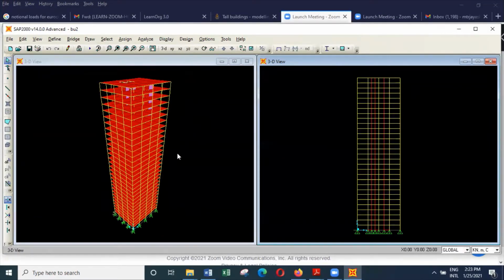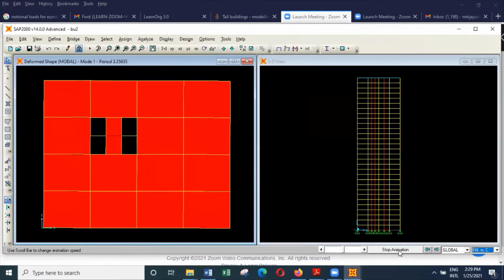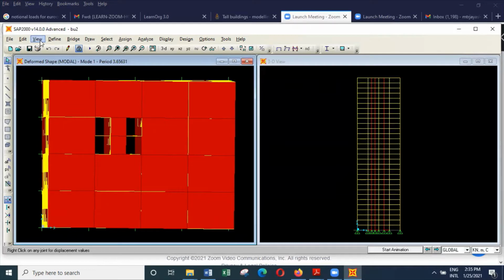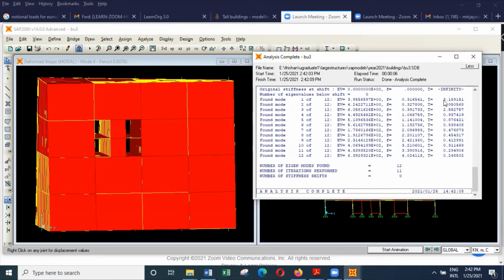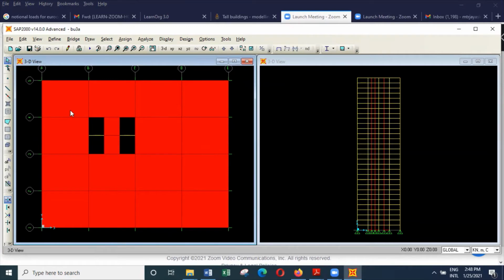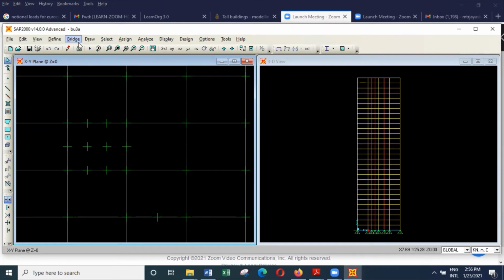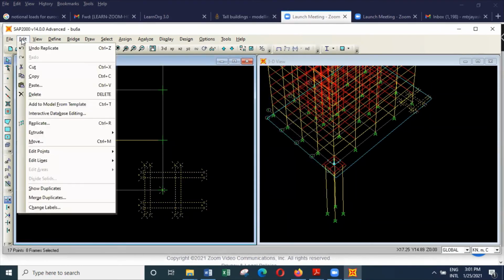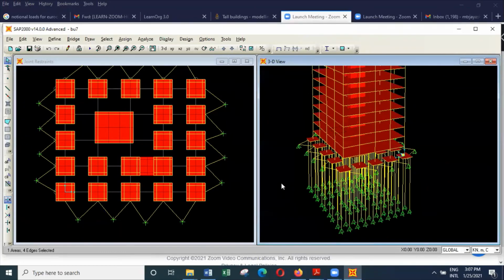Part 03 : Create a computer model for a tall building (non twisting) by Prof. M.T.R. Jayasinghe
This video shows a step by step guide to create a non twisting tall building.